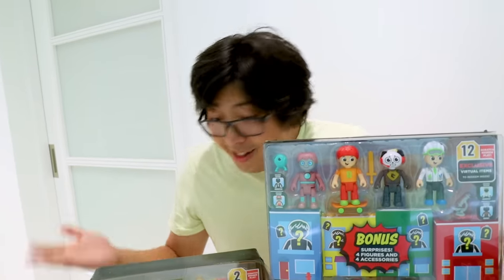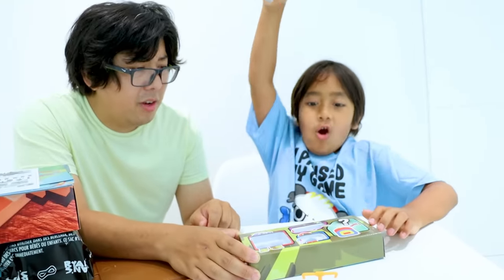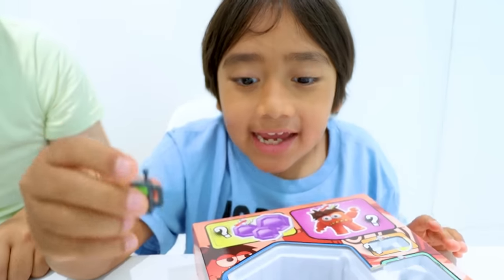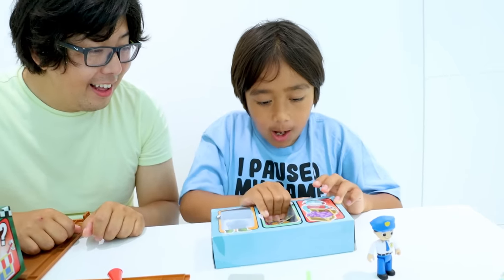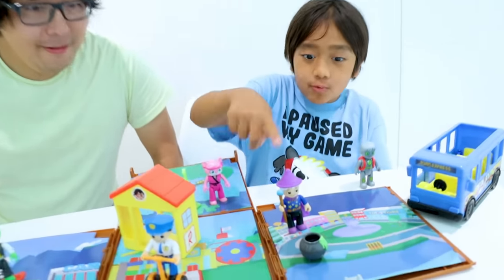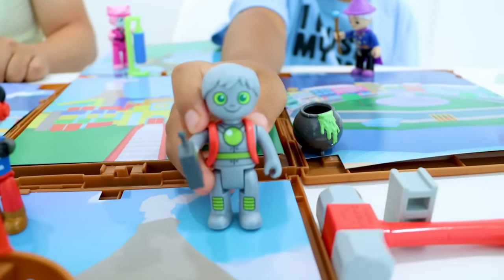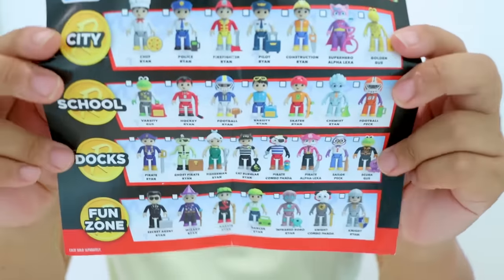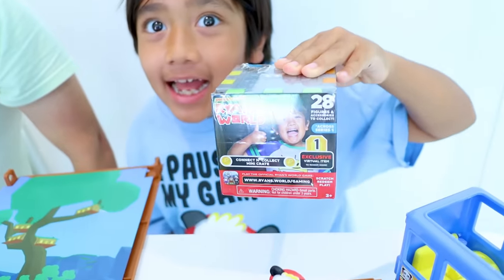Ryan's World Inspired Game Pretend Play Playset!